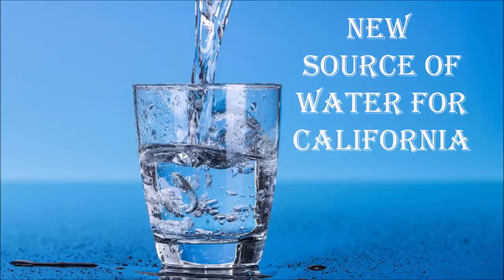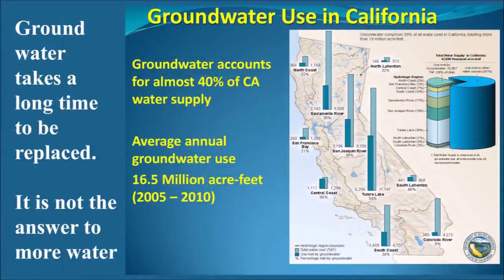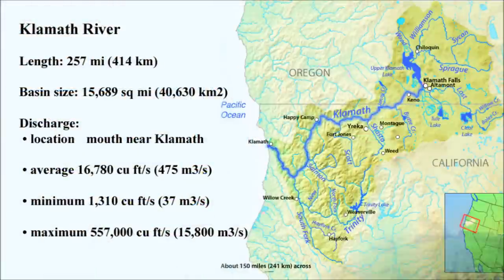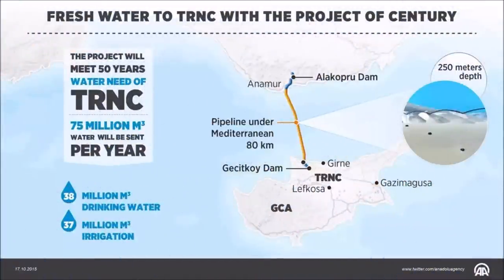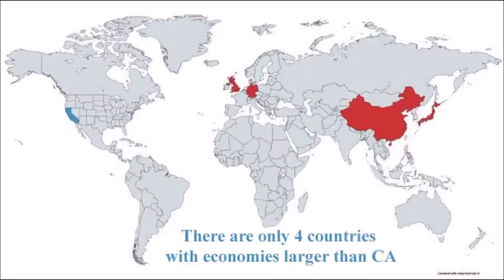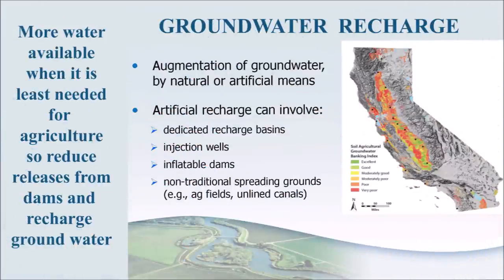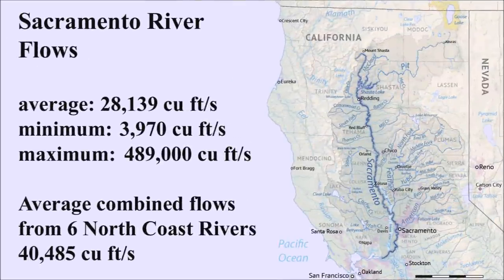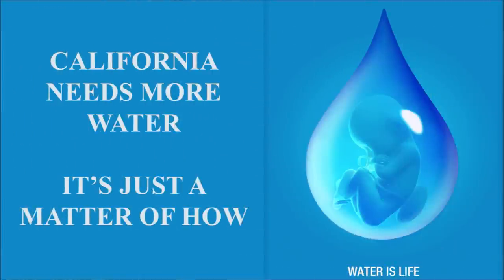Radical New Water Source for California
California needs more water to meet it current needs and even more water to meet future demands.  This video outlines a plan to take water from California's north coast rivers and divert that water by submarine pipeline to the central and southern parts of the State.  Projects like this have been studied before but this video offers some new and innovative additions.